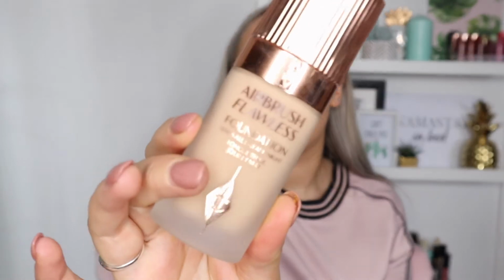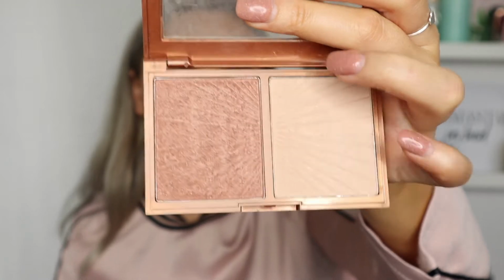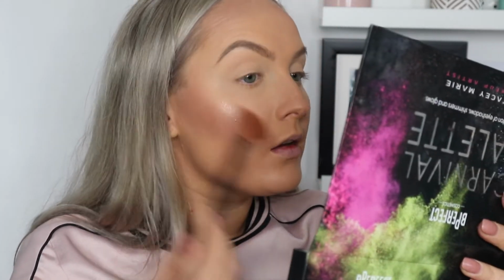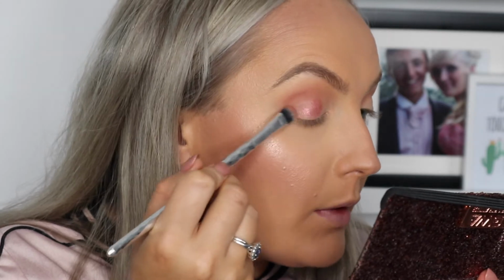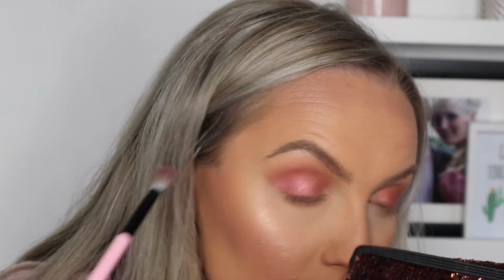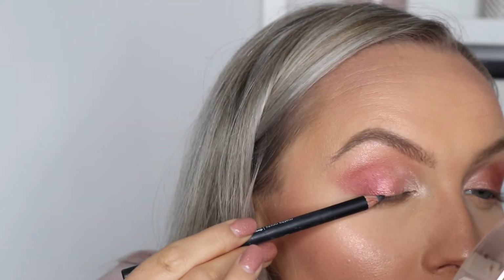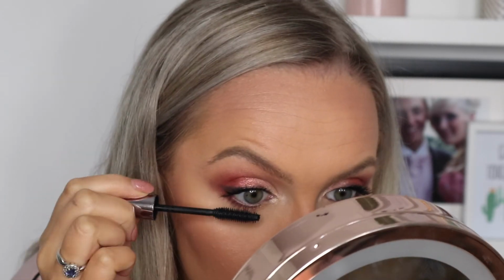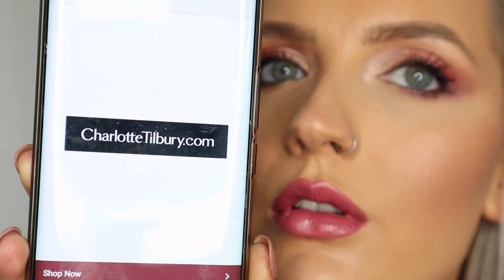CHARLOTTE TILBURY INSPIRED MAKEUP TUTORIAL | SAMMY BLUNDERFIELD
A makeup tutorial that is inspired by a video I saw on Charlotte Tilbury's instagram page.
It was so beautiful I couldn't resist trying to re-create it!

It's also sooo different to the usual colours I would go for and I have never done my eyeshadow like this before but I will definitely be doing that again.

Sammy xx